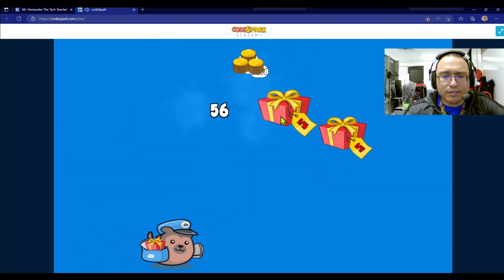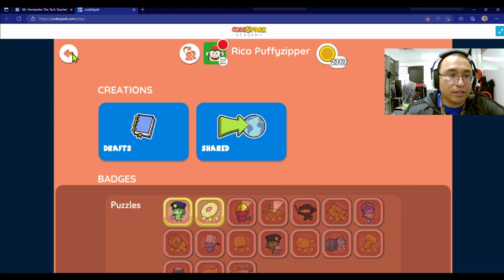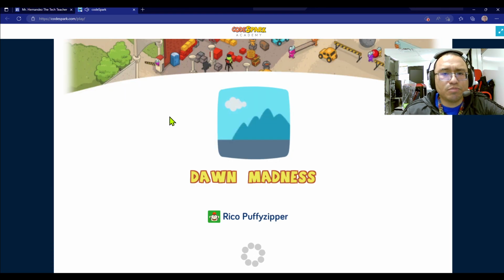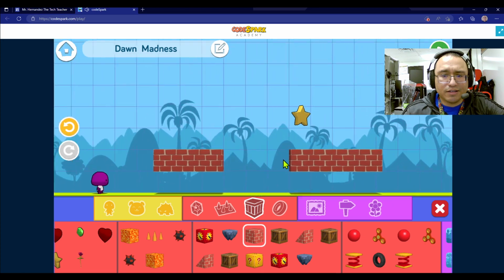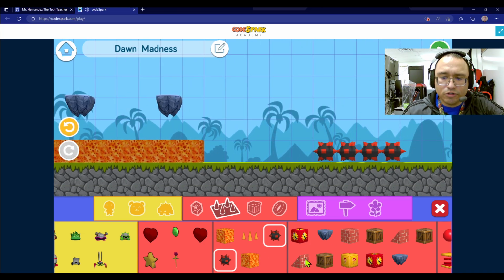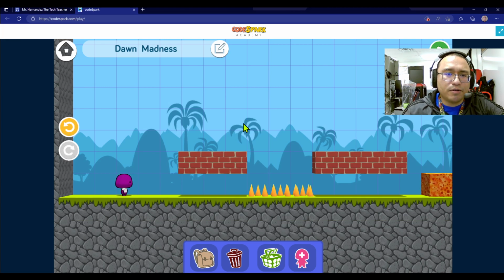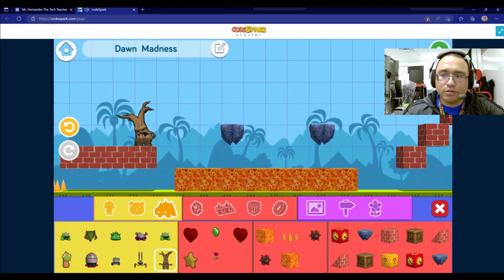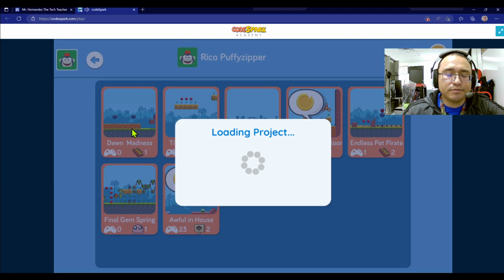Q3 Week 7 CodeSpark Computer Lab 22-23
Mr. Hernandez The Tech Teacher shows students how to get started coding in CodeSpark Learning Academy with block-code in the Platformer game mode.